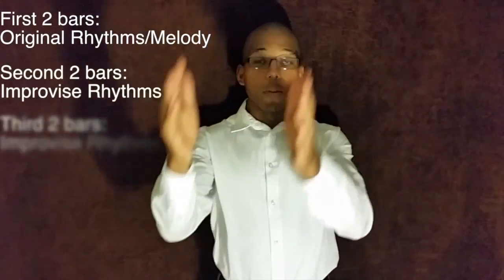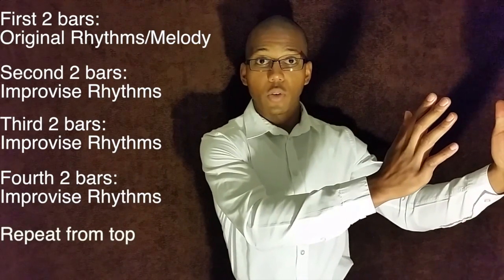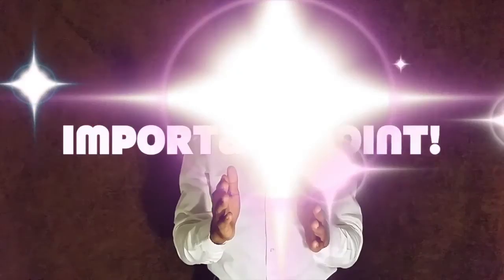How To: Melodic Improvisation - Lesson 1: Rhythm (Victor Haskins)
This is the first lesson in the series--I cover how to work on your rhythmic creativity and how to practice.

We are working with the nursery rhyme "Three Blind Mice" in concert Bb major.  In this episode, we only utilize the first 2 bars for an exercise in exploring the development of rhythmic vocabulary.
I also give private lessons on Skype in just about any language covered by Google Translate, so if you are interested in this, shoot me a message or use one of the web links below